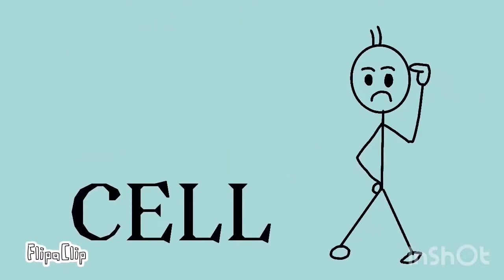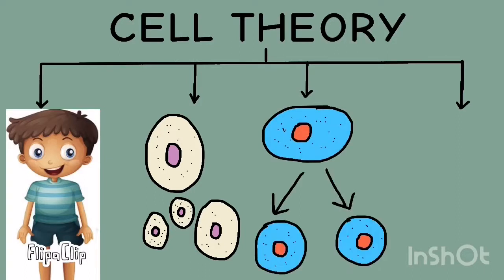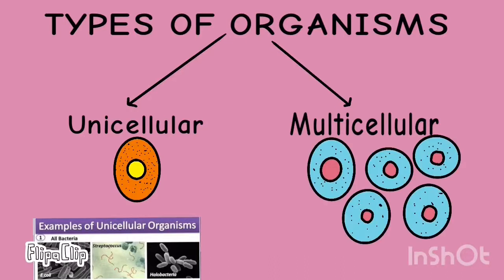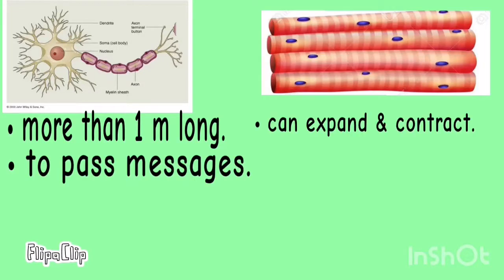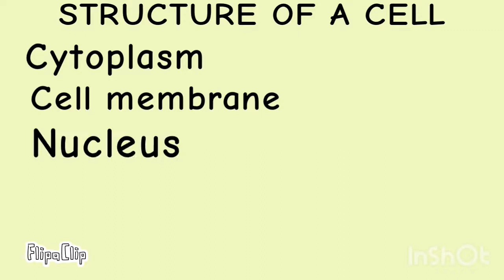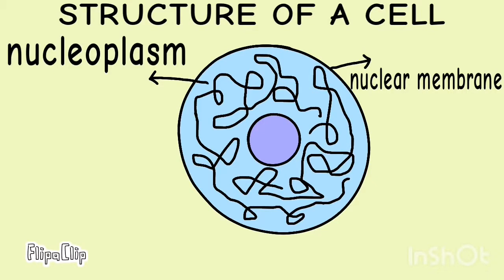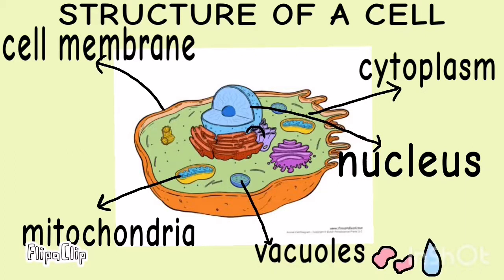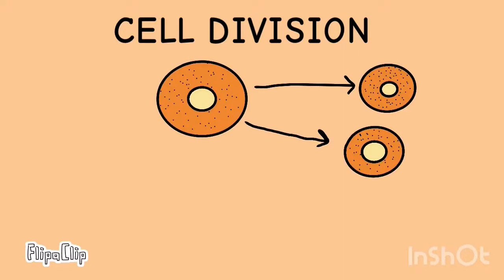Cell Structure and Functions | Class 8 | Science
BEGIN NOW
~ where success meets students 🦋
This vedio helps you to learn about cell structure and it’s function through a very interesting animation. We upload vedios on every Sundays.
♡ Editing App: FlipaClip
♡ Supplies Used :

•Ratna Sagar Science Book
♡ Things explained in content:
•Cell structure and organisms
•What is a cell
•Robert Hooke
•Cell theory of life
•Unicellular organisms
•Multicellular organisms
•Organisation of cells